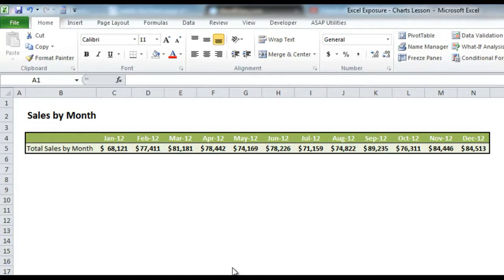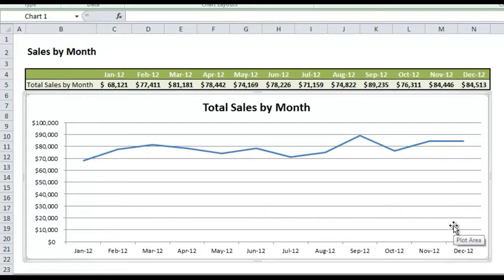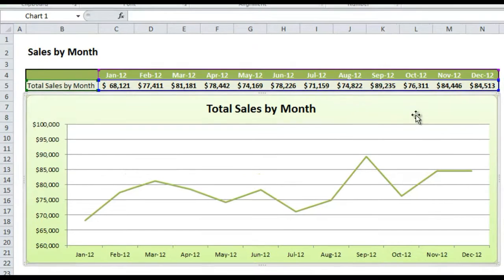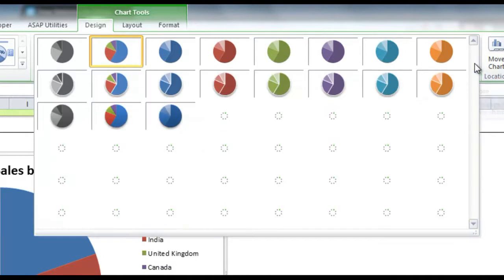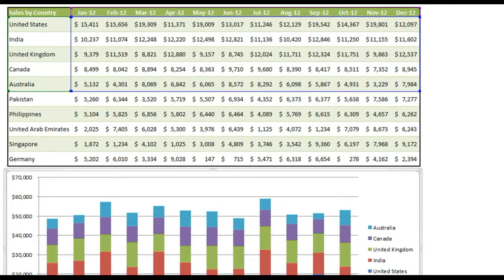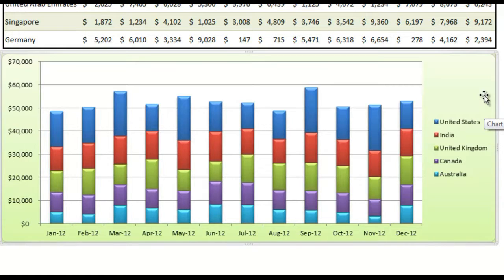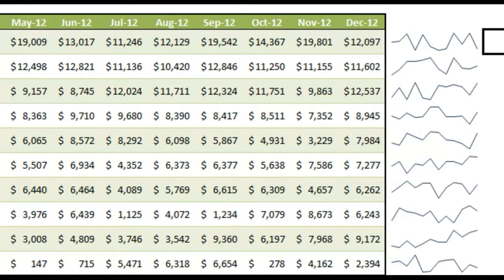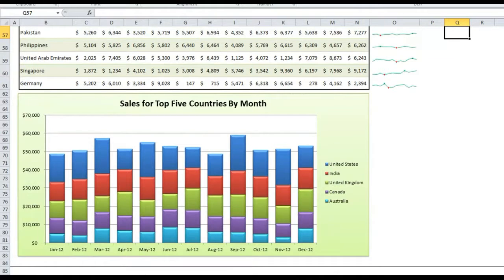Learn Excel Creating Charts